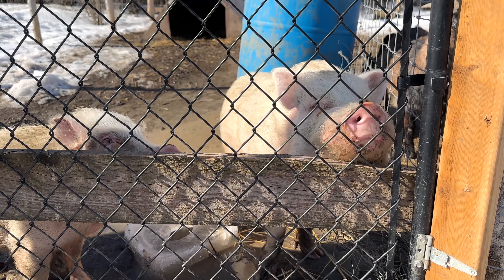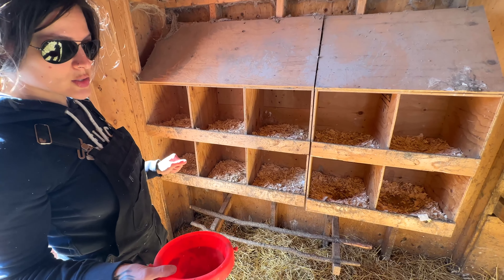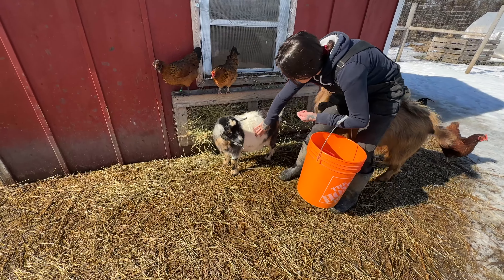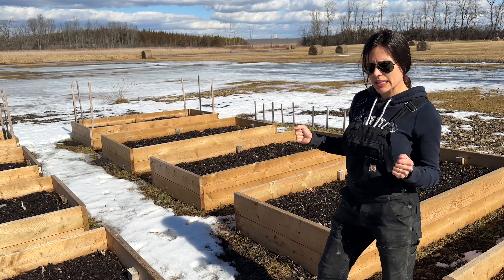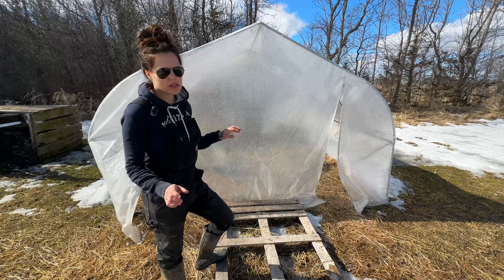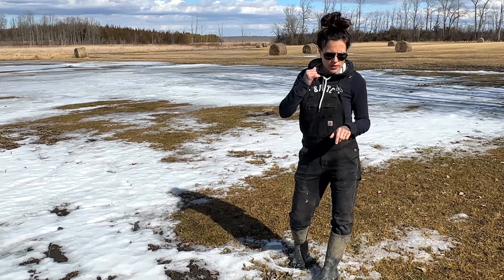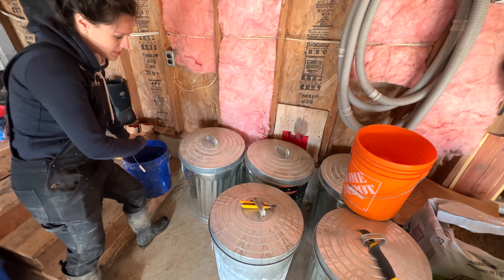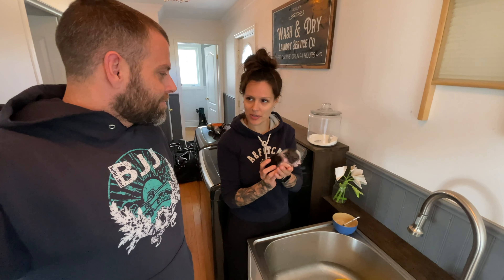Welcome to our Homestead! | Homestead Tour (Holly gets stung 🐝🤦🏻‍♀️)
We are at the homestead today! We wanted to take you for a tour, introduce you to some of our animals, and our bees, and talk a little about what we have planned for 2023. We always have a lot of ideas and we will do our best this year to meet our goals and bring you all with us along the way!

We are on a journey to living a self-sufficient lifestyle and we greatly appreciate any and all forms of support!  Thank you!